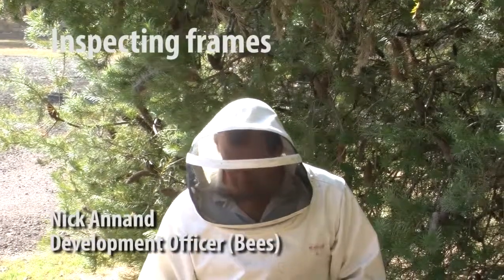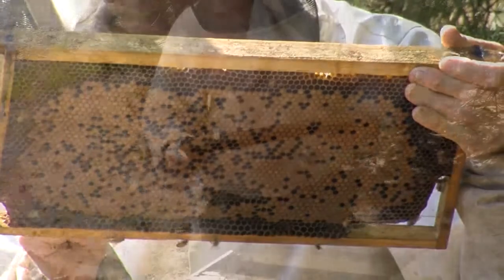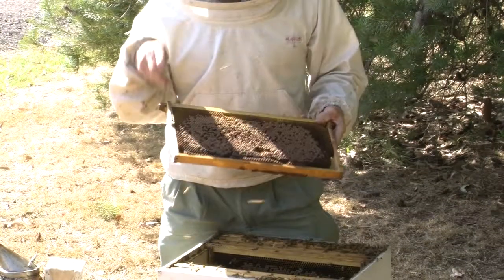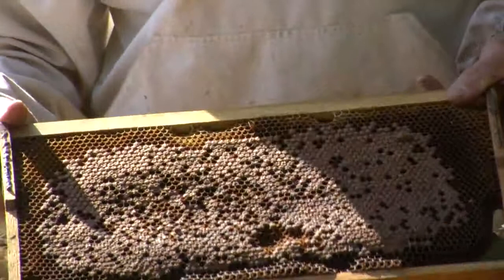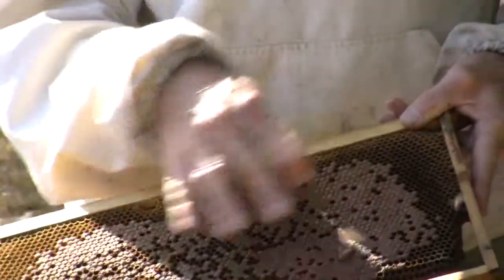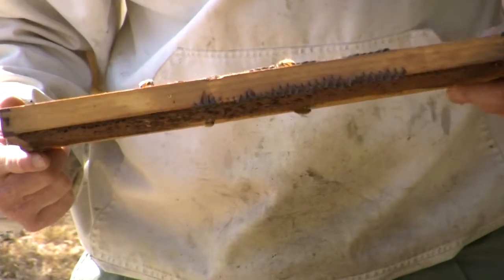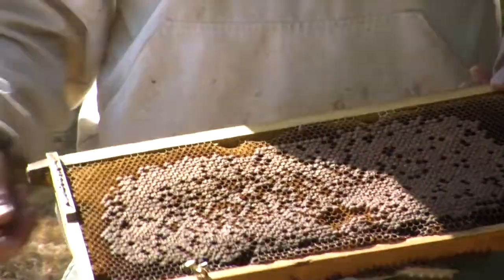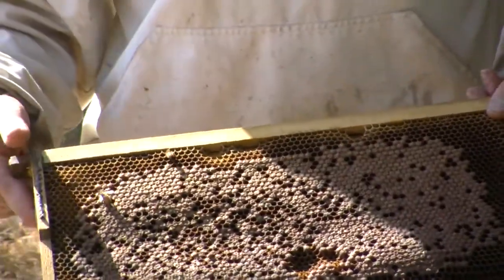Inspecting the frame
Doug Somerville, technical specialist in bees from NSW Department of Primary Industries demonstrates how to inspect a frame in a bee hive for disease. Part of the 'Pests and Diseases of Honey Bees' course offered online by Tocal College.